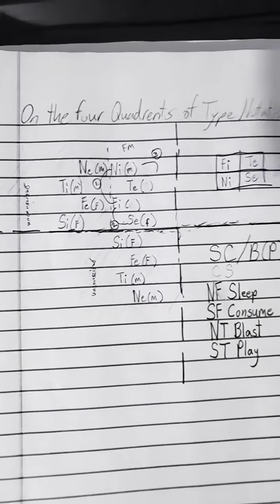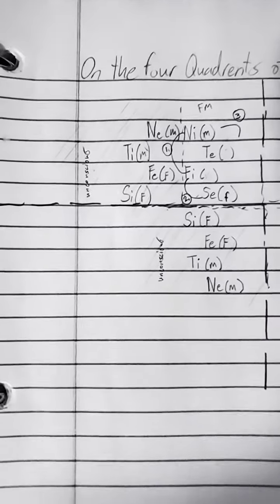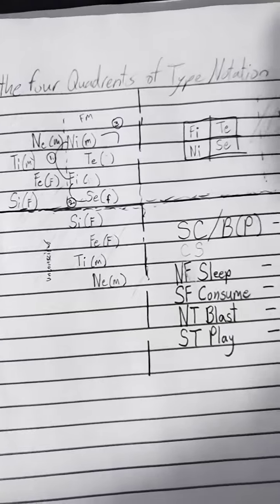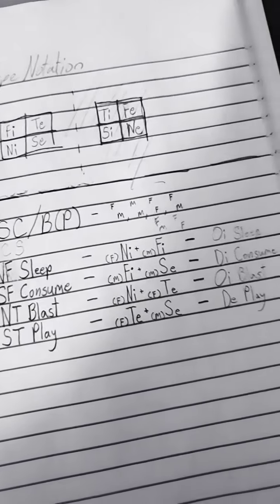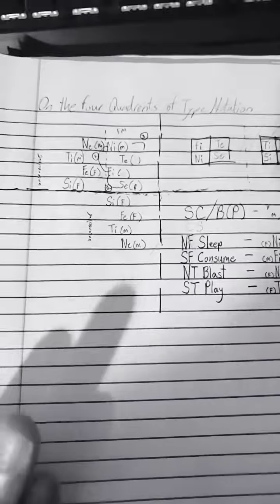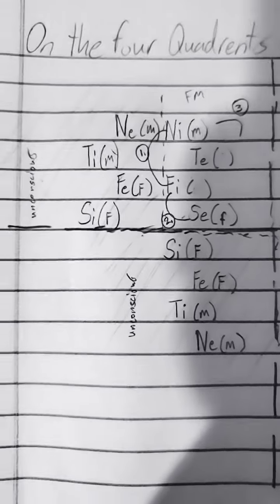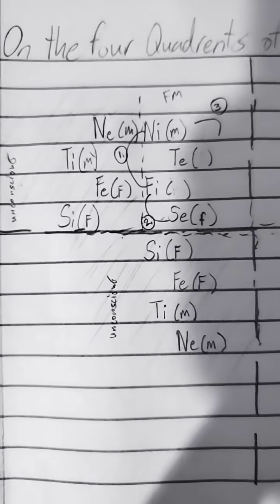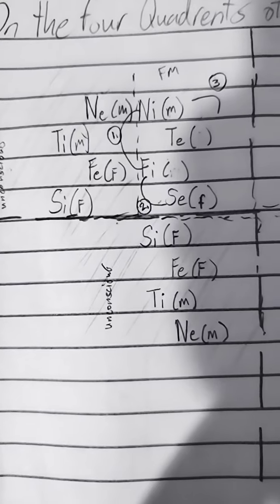On the four quadrants of type notation